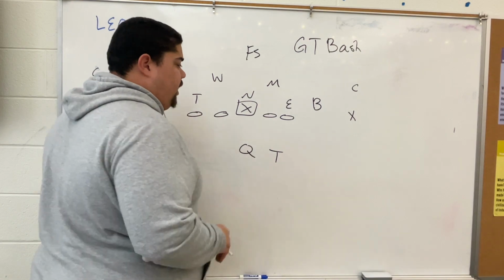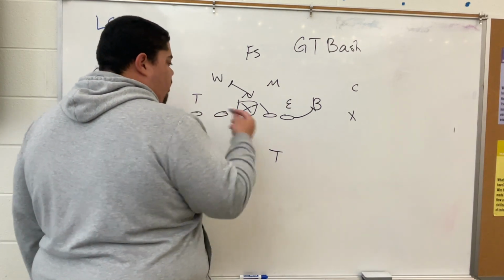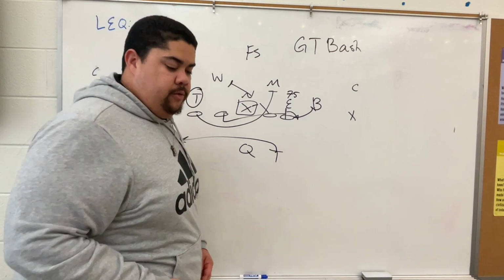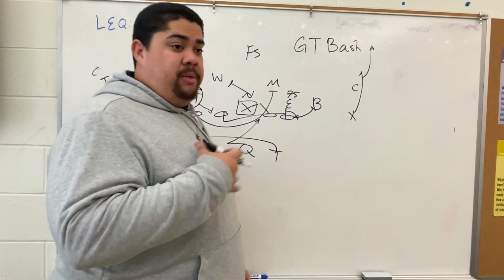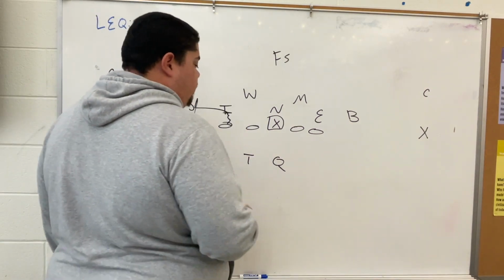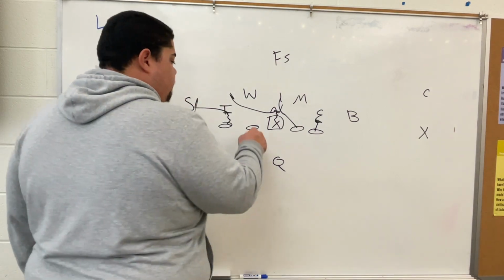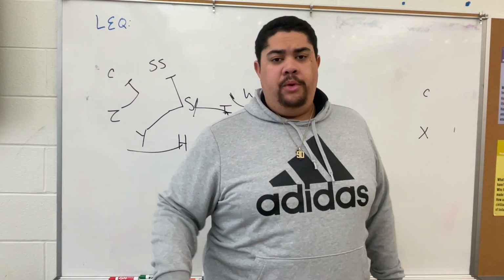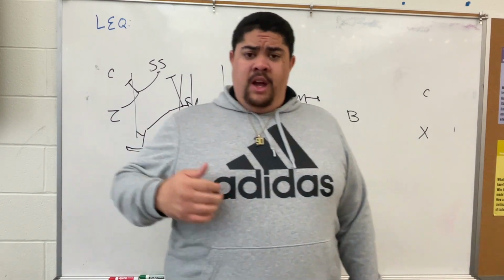Coach Tatum Talks: The BEST Play in Football GT Bash & Tunnel Screen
Hey Coaches, Friends, or anyone random that finds this video!
My name is Coach Ian Tatum I am the Offensive Coordinator & Offensive Line Coach at Walkertown High School in North Carolina.
Today we are going to talk about THE best play in football and marrying it to a fun tunnel screen!.
I am going to be doing a series of videos highlighting different football plays that I run on offense or that I find awesome!
If you don't know much about Football, or even if you know a lot I hope there is something in my videos that can help you get better!

Coach Tatum's favorite Quotes:
"On the other side of adversity, is greatness" - Coach Tatum
"The struggle you’re in today is developing the strength you need tomorrow." -Robert Tew
"Nothing great was ever achieved without enthusiasm." - Bobby Knight
“Whatever you are, be a good one.” ~ Abraham Lincoln
"Other people go to the office. I get to coach. I know I've been blessed." - Jim Valvano.